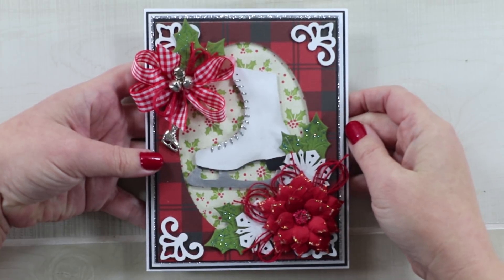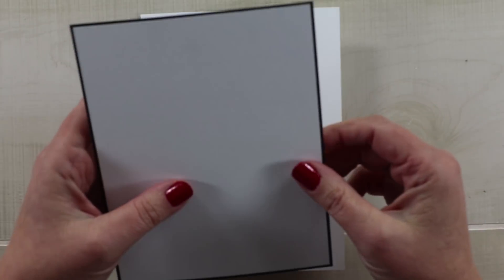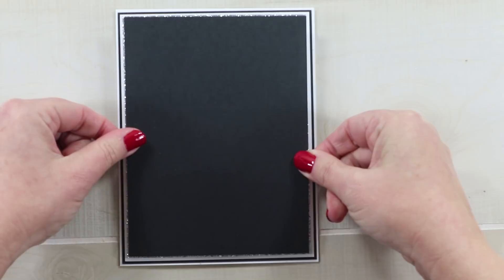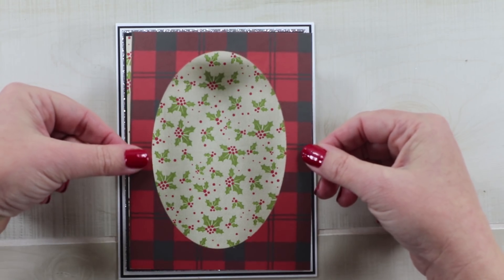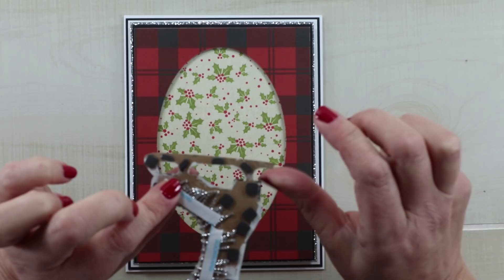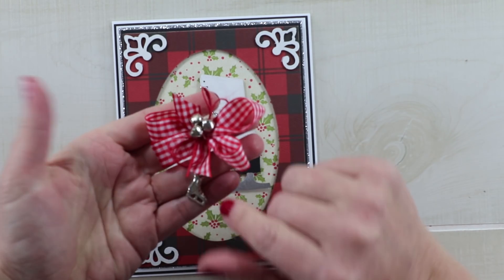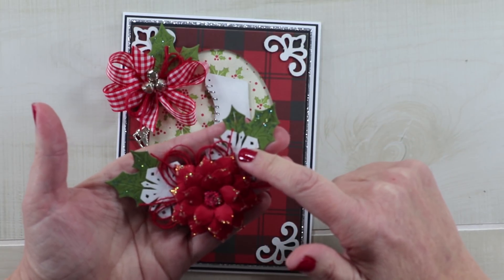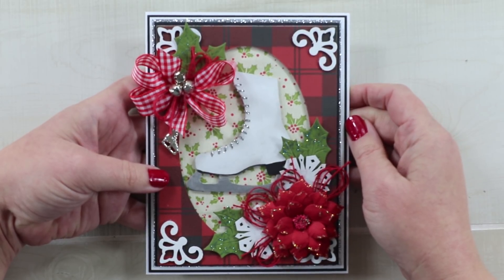Vintage Christmas Ice Skate Greeting Card Polly's Paper Studio Tutorial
join me as I create this fun and festive Christmas greeting card using chipboard from Gypsy Soul Laser Cuts, trims from Really Reasonable Ribbon, and made by me flowers.

~Gypsy Soul laser Cuts~
 scrapbooking card making handcraft mini album